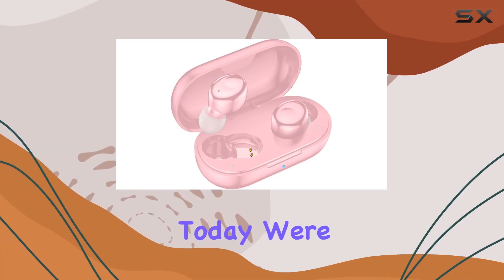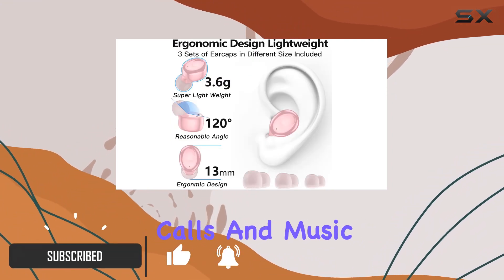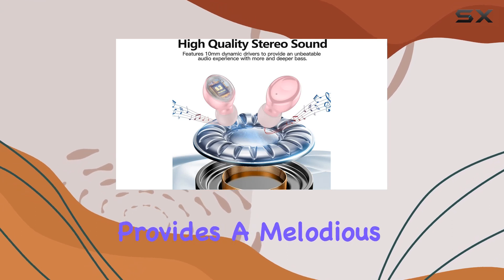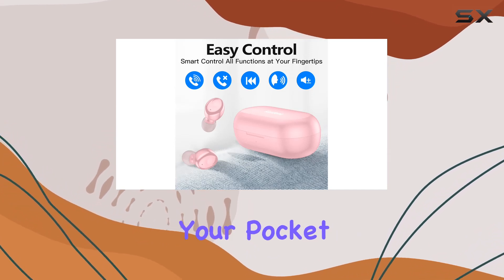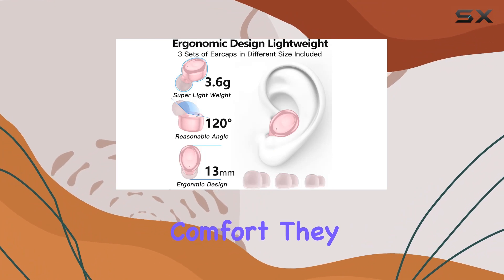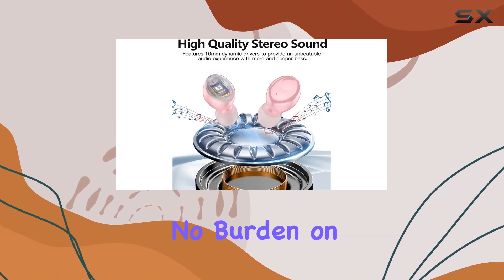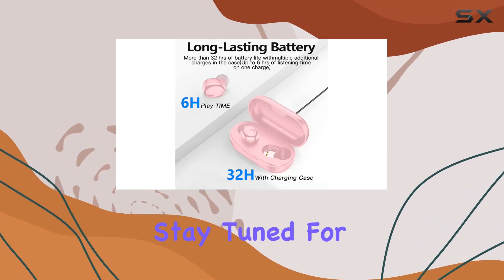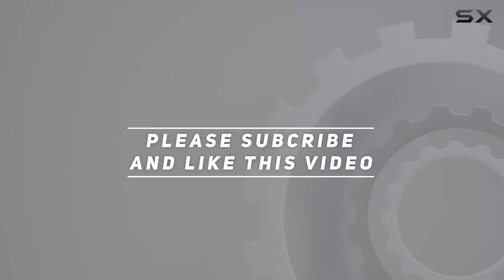Immersive Audio Experience: Kurdene S8 Bluetooth Earbuds Review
0:00 Intro
0:06 Review

Things that we mentioned in this video:
kurdene Bluetooth 5.3 Wireless : B085VM2HWB